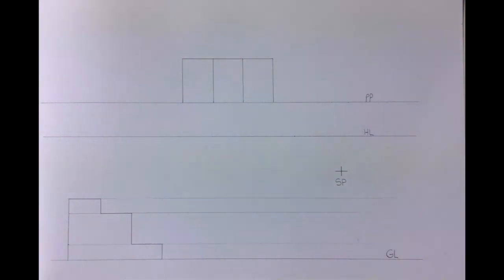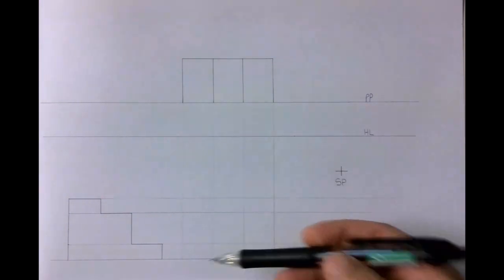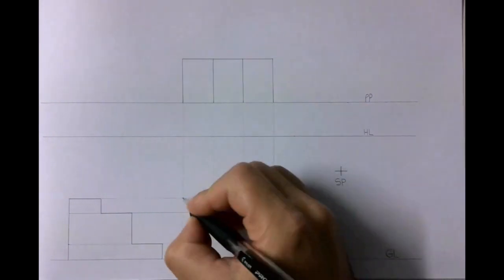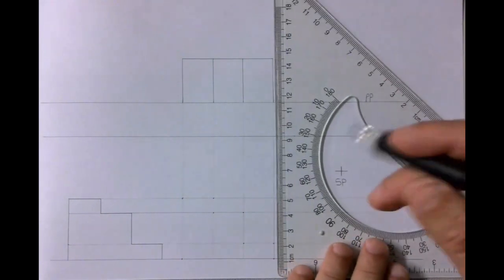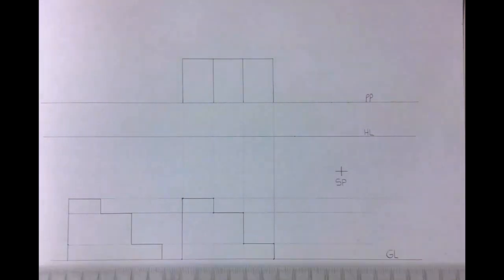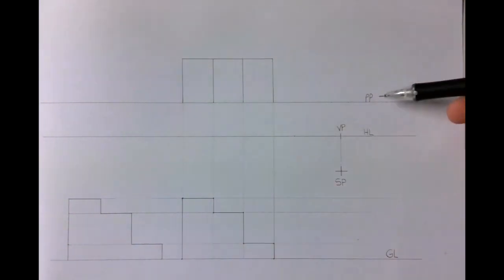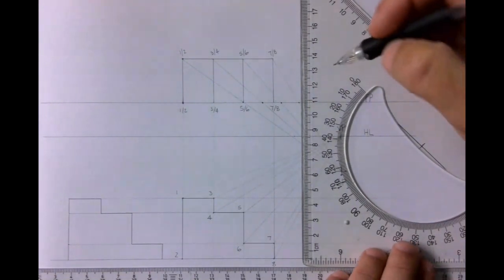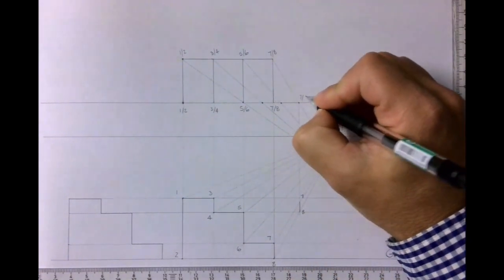One Point Perspective - Basic Explanation